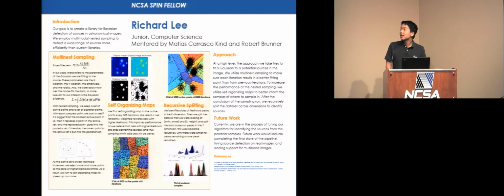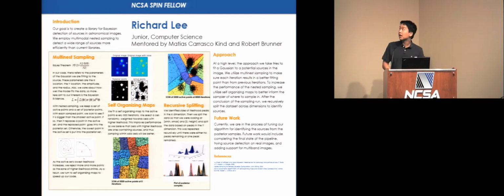Richard Lee, computer science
Develop and optimize codes used to analyze image data collected through observational astronomy.